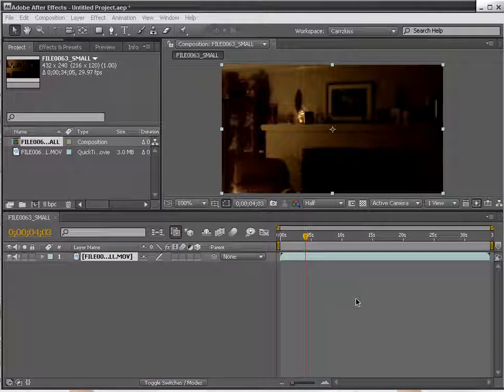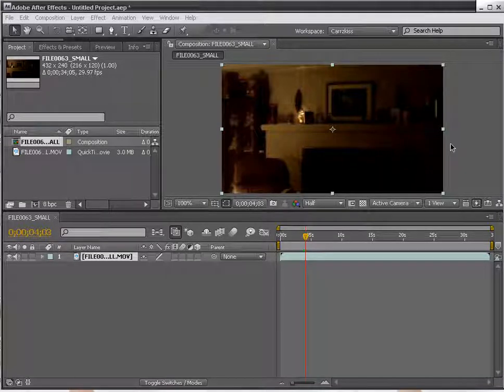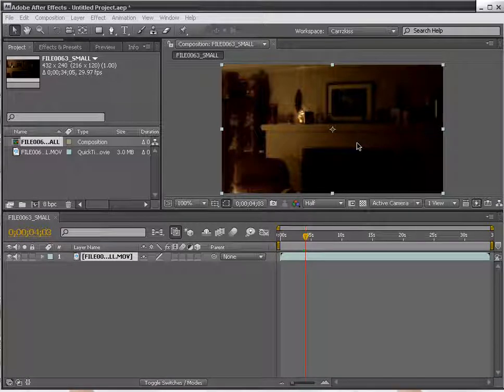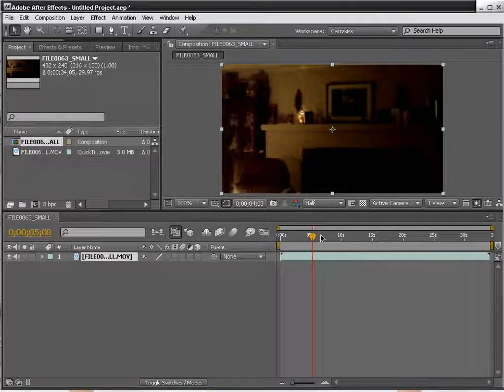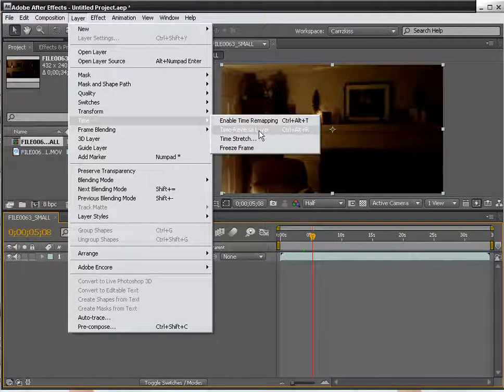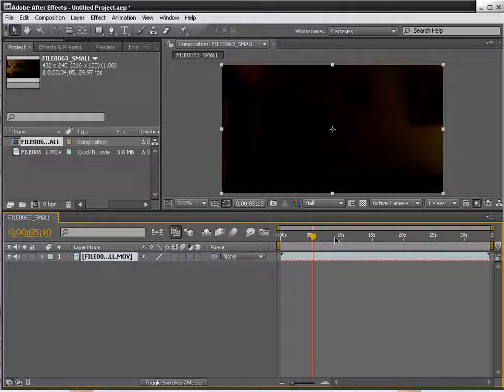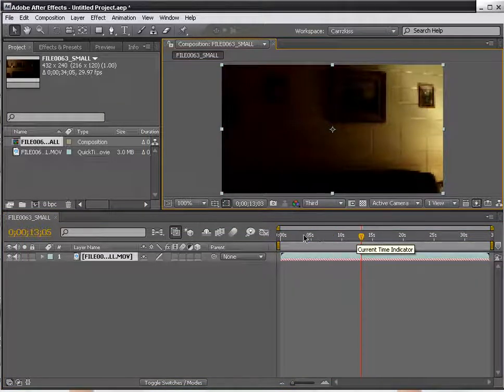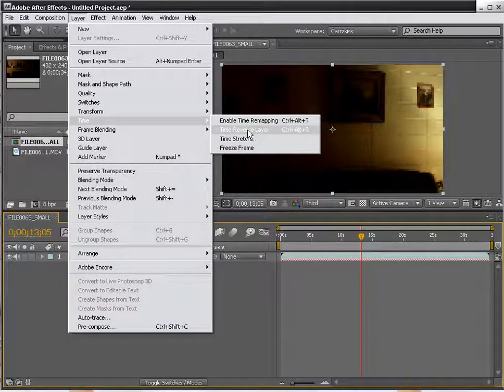After Effects - Reverse Video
Lets say that you recorded your video, however, it is in the wrong direction.
Meaning, that your video is panning from left to right, or right to left, and you need it to pan in the opposite direction.

Wayne Barron
Dark Effects Production